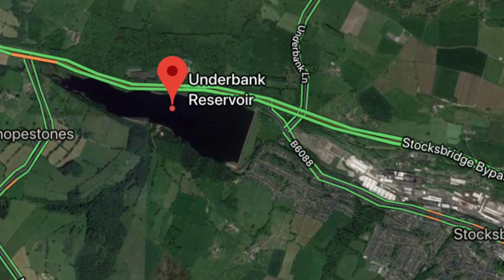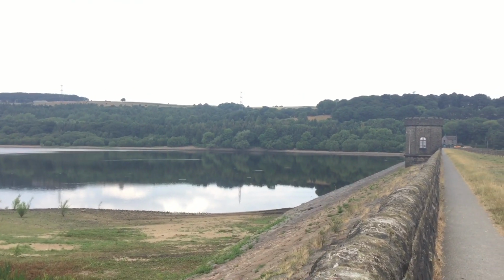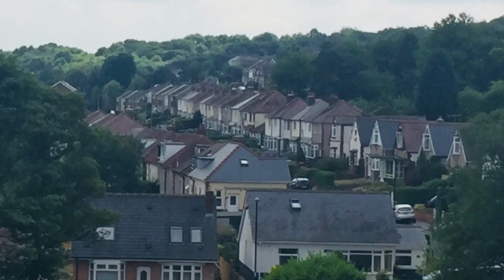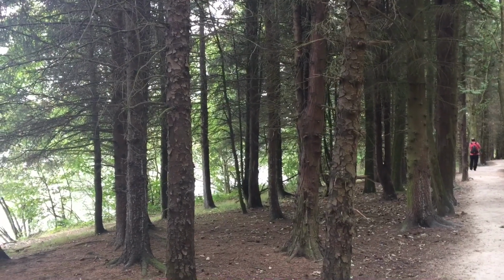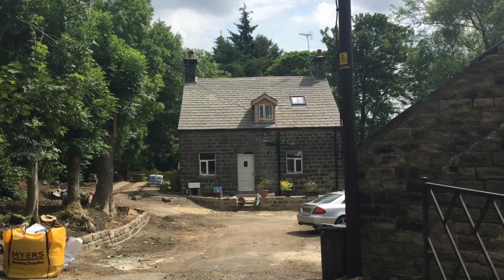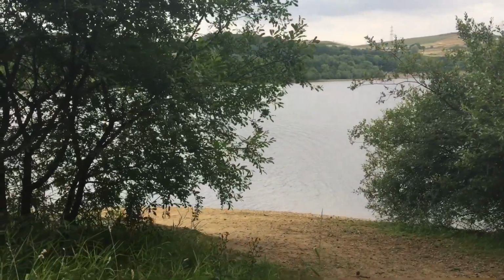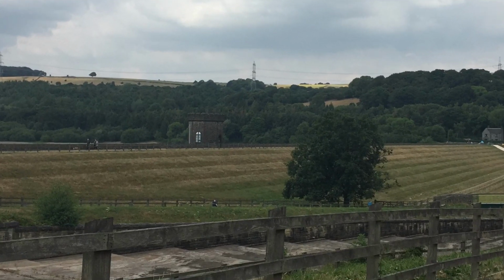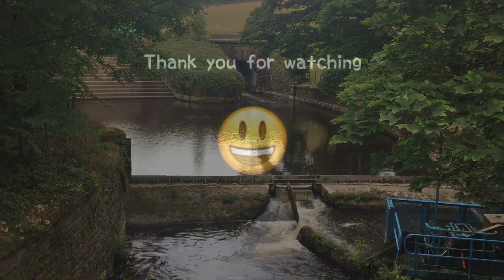Underbank Reservoir | Stocksbridge | Sheffield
We visit Underbank Reservoir near Stocksbridge, just north of Sheffield.